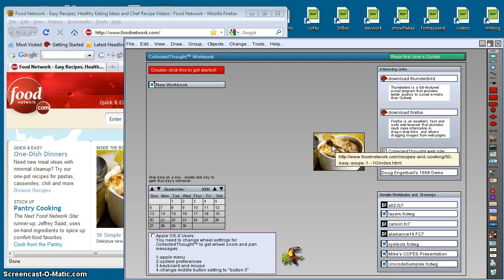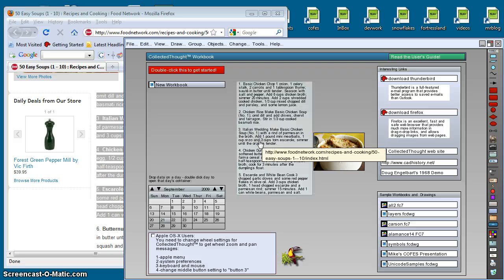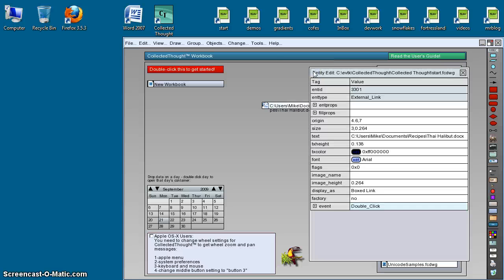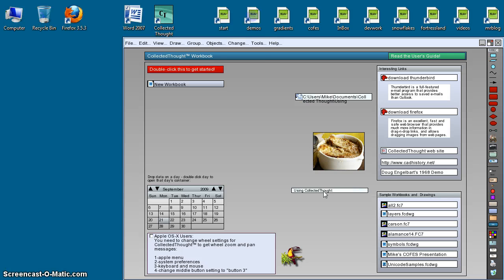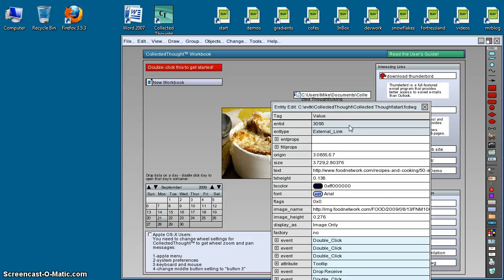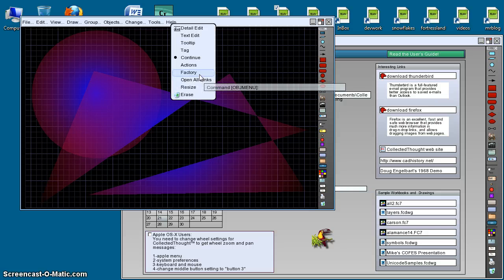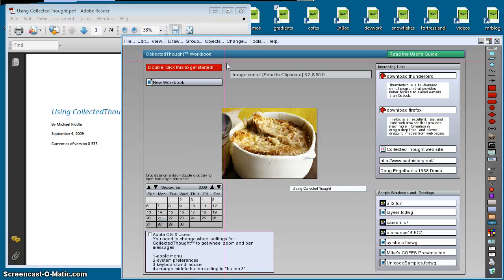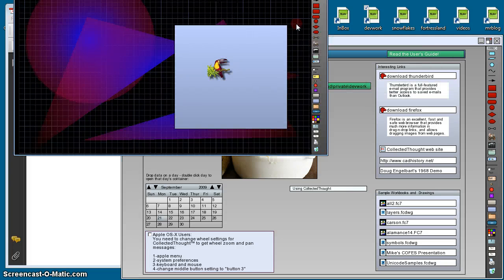Organize By Project, Not By Tool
Useful Project Gathering techniques within CollectedThougth-tm.